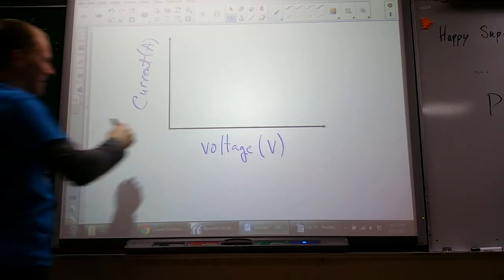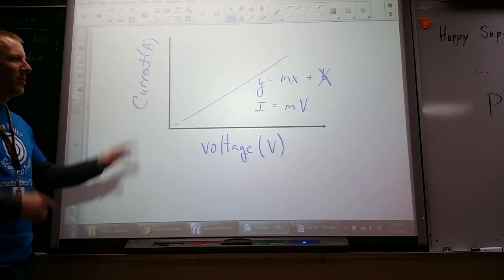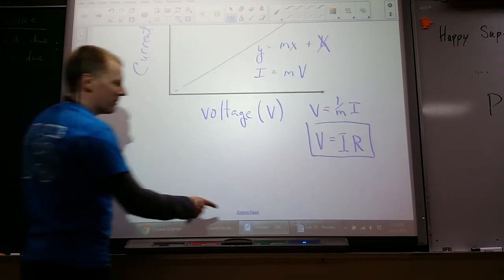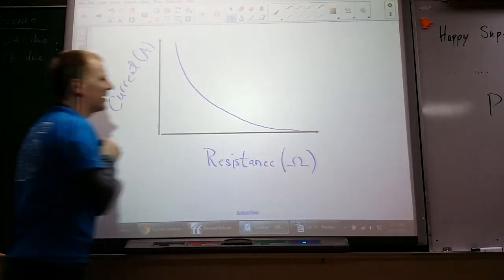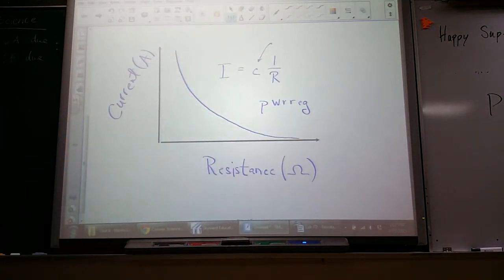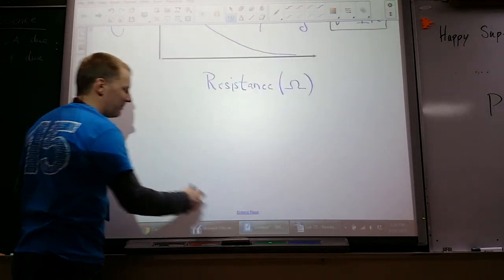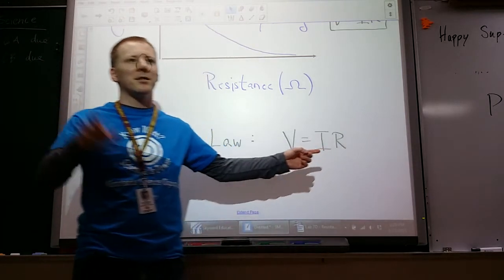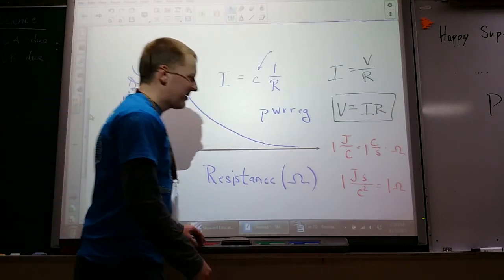Discussion on Ohm's Law lab